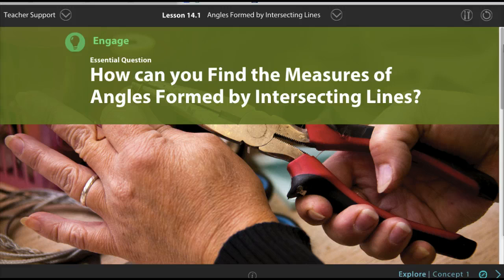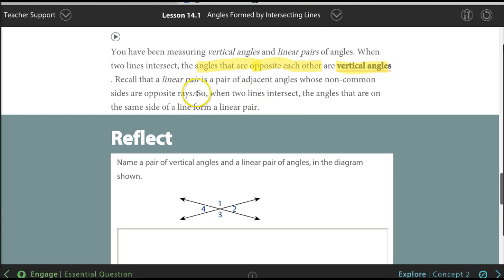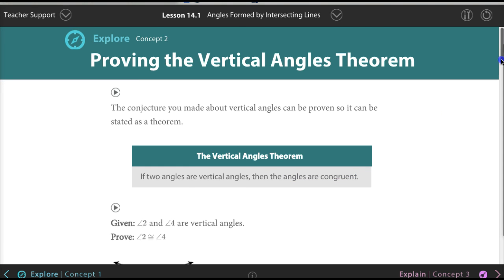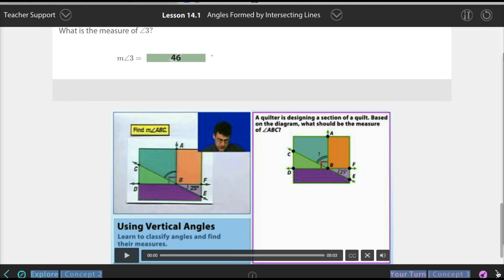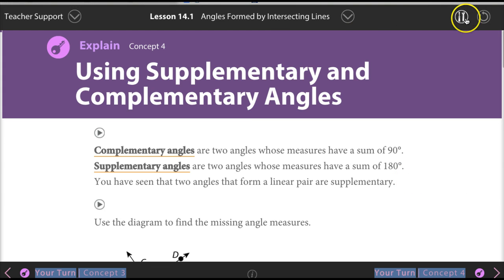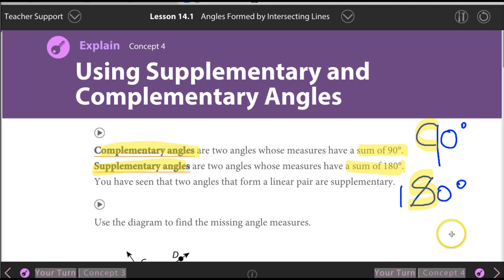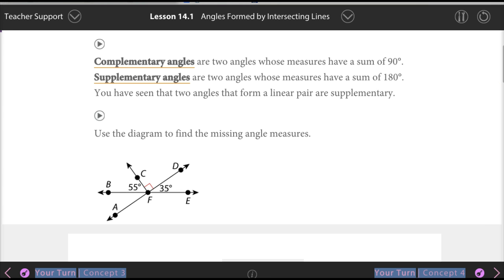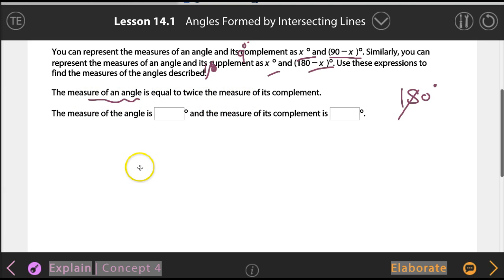14.1 Angles Formed by Intersecting Lines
14.1 Angles Formed by Intersecting Lines